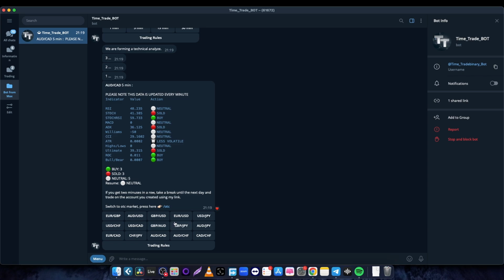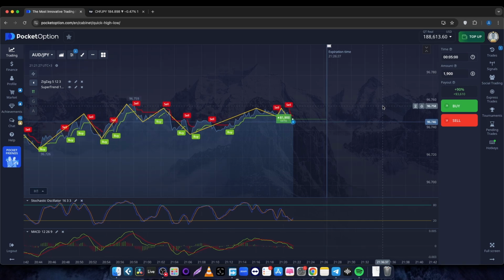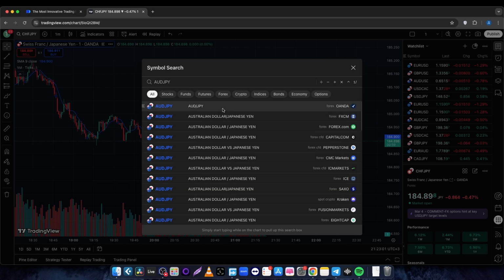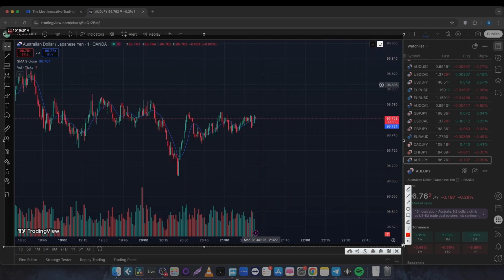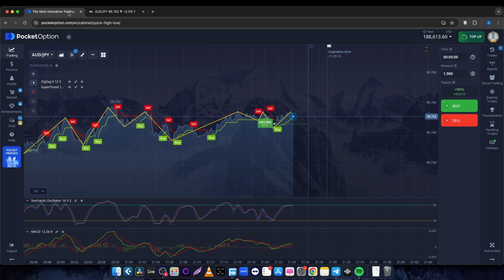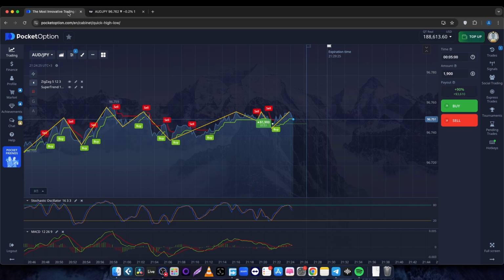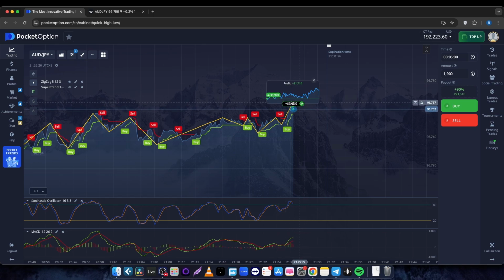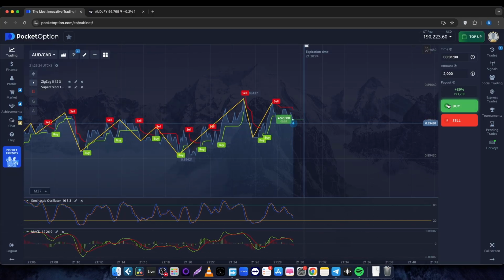Binary Options Trading Strategy | NEW TRADING BOT for Pocket Option! FREE for BEGINNERS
▫️ Write me "Time to Trade"

💹 Educational content on binary options and risk management.
🔍 Detailed technical analysis, trade plans, ideas for independent work.
⚖️ Only you make decisions — we share our experience, we do not give guarantees.
⏱ Time Trade — about trading honestly, clearly, without fluff.